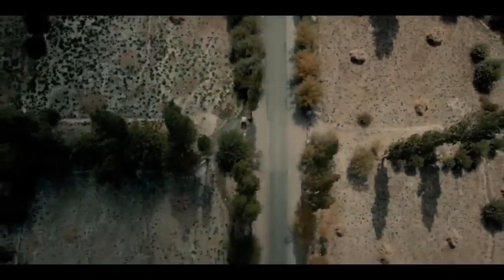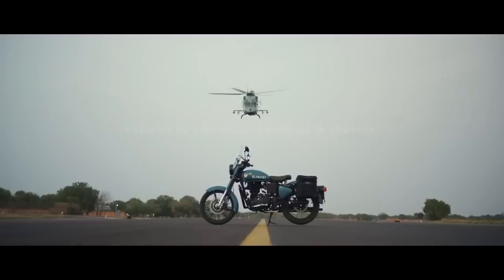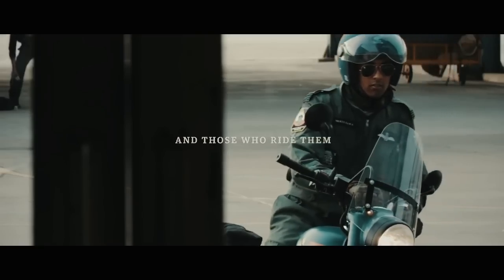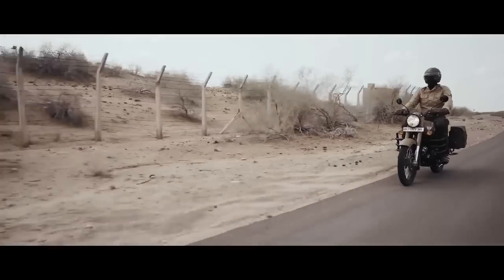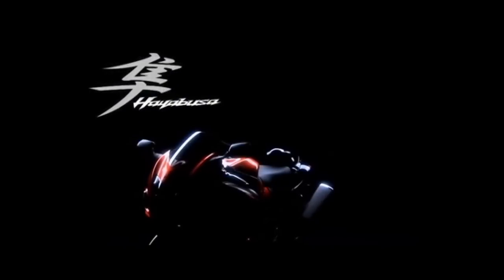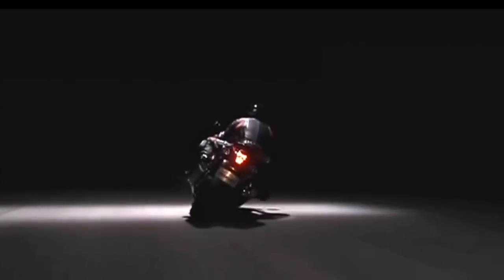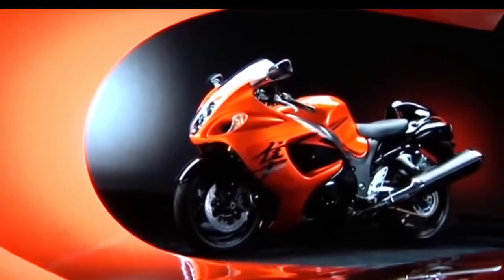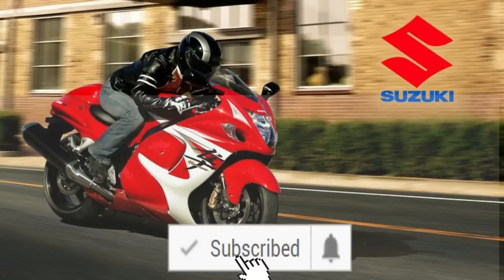RE Bike நிறுத்தம் | Suzuki Hayabusa Bike New Update | RE Classic 250cc | Royal Enfield